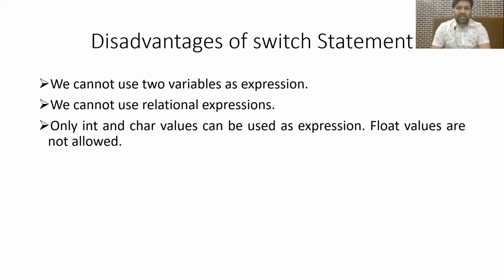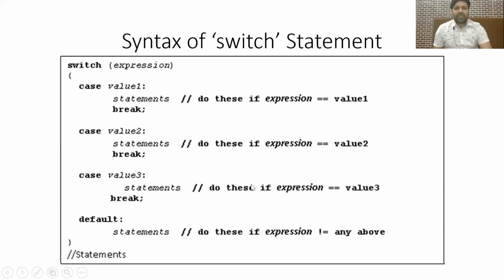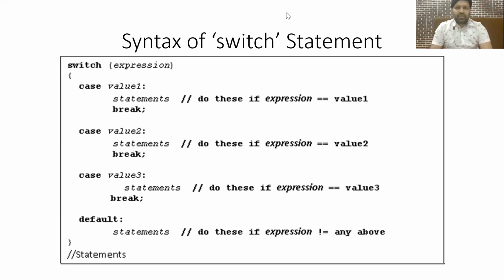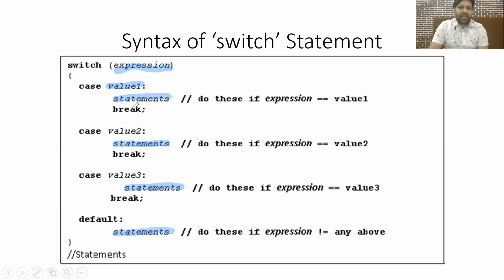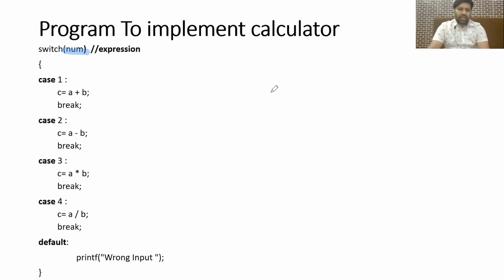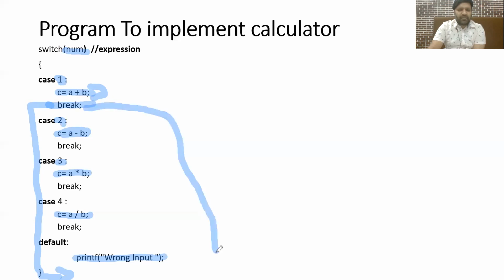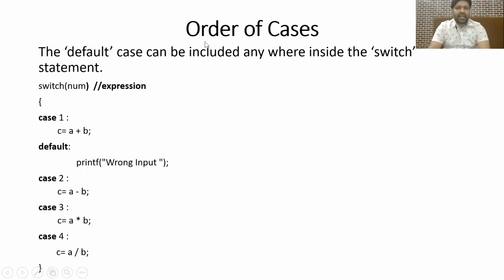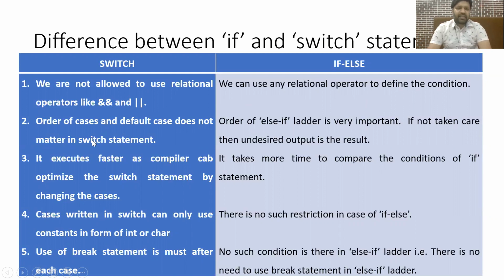Introduction to the switch statement in C Programming Language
This tutorial is aimed at providing the basic understanding of how to use switch statement in C Programming Language.